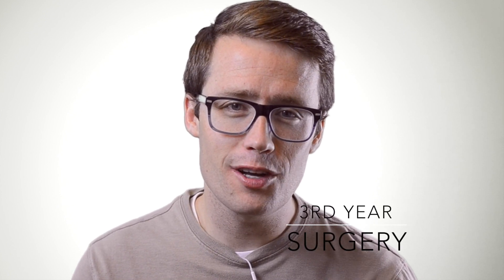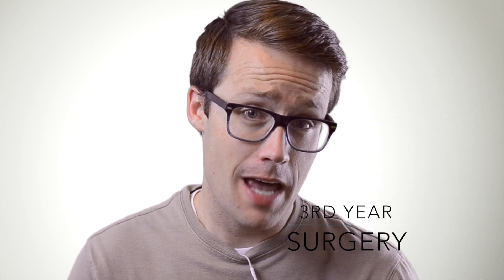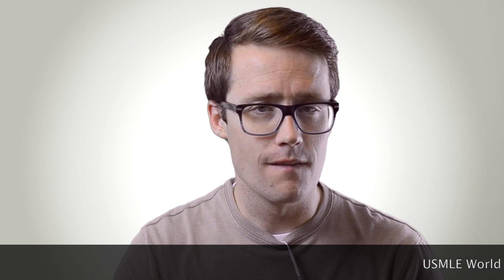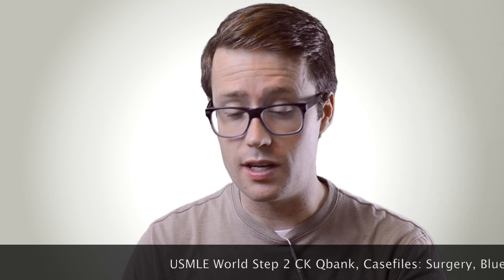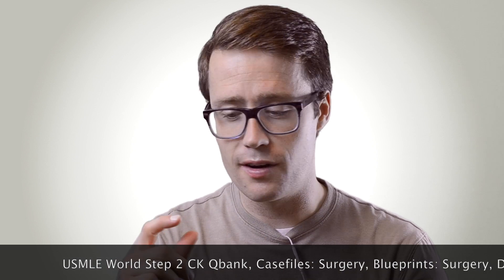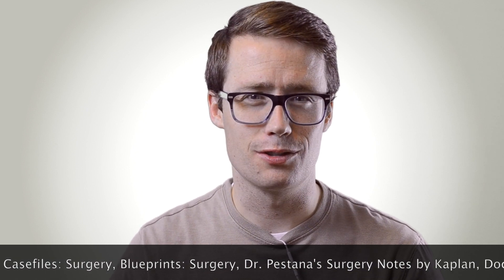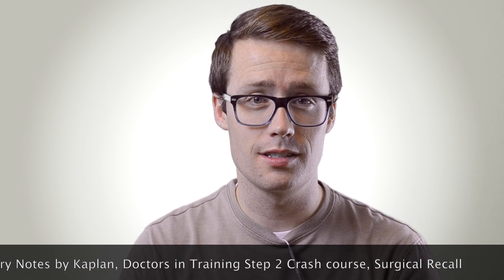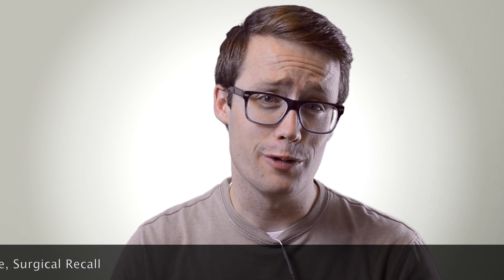Surgery: Third year rotations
I’m student Dr. Thompson, I’m a third year medical student and In this video I will explain what my surgery rotation was like and at the end give you the Must have resources for doing well on the shelf exam.

So unlike many students who have 6 and even 8 week rotations in surgery, I was only given 4 weeks. Which is kind of sad because I REALLY liked my surgery rotation. Fortunately it was enough time to study and do quite well on the shelf exam.

Surgery rotation

In the OR, students are mainly there to observe. I was invited to scrub in 5-8 times per day. Scrubbing in is when you Don the surgical Cap, Gown, and custom fit gloves and get to be one with the sterile environment that surrounds the operating table. Otherwise you might observe from where the anesthesiologist is working or from the back corner of the OR.

 I drove the camera. During a laparoscopic procedure the surgeon  may have both hands occupied with other tools, students often get to “drive” the camera or basically point it at the site your  working at.

 I held retractors to widen the incision site allowing the doctor to work intra abdominally.

 I also sutured laparoscopic port sites closed with a suturing    technique used to bury the knot, I put a vid on my playlist for you guys.

Study the surgeries the night before. Know the anatomy as many pimping questions come from properly identifying structures. Know anatomy as it might look from a particular surgery, things look differently laparoscopically than they do in an open procedure, nothing looks like Netters. This is where Surgical Recall Comes in handy.

Return the next day and report what you have learned. This is true for any rotation, but you want your attending to know that you looked up what you missed and he will likely not remember what it was. This is your time to shine by being prepared to go further than he himself might recall right then. Impress him! So be proactive.

Do as much as you are allowed to do. Help with every little thing. Get to know your boundaries of this right away. I wasn’t allowed to write notes (dumb I know) but most of you will so learn how to do this day 1 and volunteer to do it every time. Especially post op notes. Learn how to scrub in quickly, efficiently, and before the surgeon so you are ready to go right when the surgery starts.

The Black note book. Doctors like to see that you are engaged, one way is to write down what they say in front of them, I do this with a small notebook that fits in the pocket of my scrubs.

How to succeed on the shelf exam:

uWorld Q bank
Case Files: Surgery
Blueprints: Surgery

Dr. Pestana’s Surgery Notes by Kaplan

Doctors in Training Crash Cart lectures 2015

Surgical Recall is excellent for preparing for actual surgeries and has lists of commonly asked questions doctors like to pimp you on. Very helpful.  It goes through each aspect of surgery as well as just about every surgery you might possibly see performed by a general surgeon.